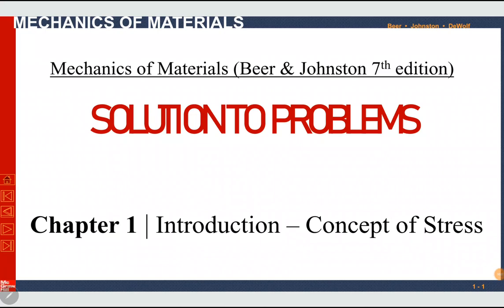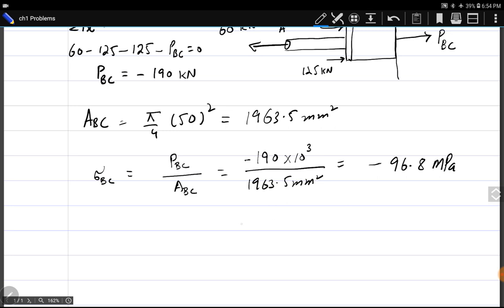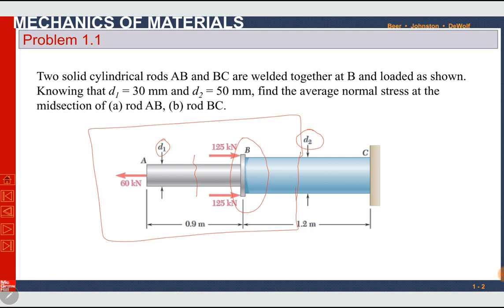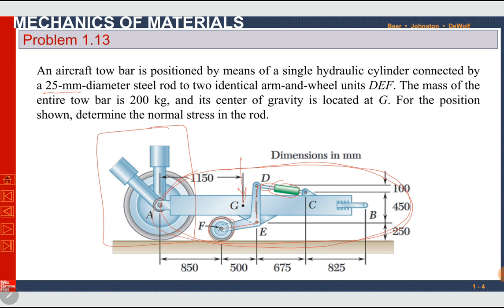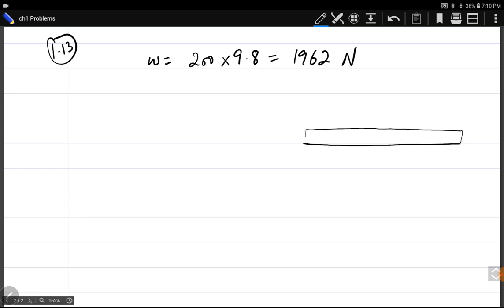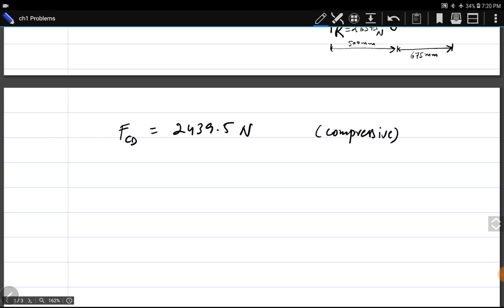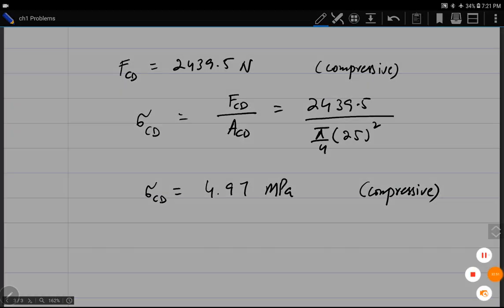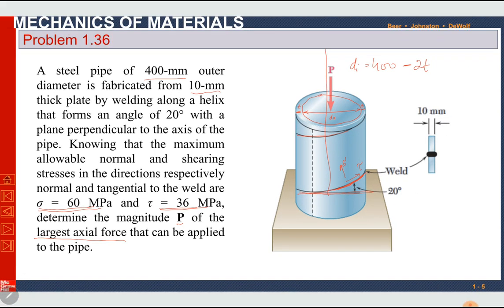Chapter 1 | Solution to Problems | Introduction – Concept of Stress | Mechanics of Materials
Problem 1.1: Two solid cylindrical rods AB and BC are welded together at B and loaded as shown. Knowing that d1 = 30 mm and d2 = 50 mm, find the average normal stress at the midsection of (a) rod AB, (b) rod BC.

Problem 1.7: Each of the four vertical links has an 8 × 36-mm uniform rectangular cross section, and each of the four pins has a 16-mm diameter. Determine the maximum value of the average normal stress in the links connecting (a) points B and D, (b) points C and E.

Problem 1.13: An aircraft tow bar is positioned by means of a single hydraulic cylinder connected by a 25-mm-diameter steel rod to two identical arm-and-wheel units DEF. The mass of the entire tow bar is 200 kg, and its center of gravity is located at G. For the position shown, determine the normal stress in the rod.

Problem 1.36: A steel pipe of 400-mm outer diameter is fabricated from 10-mm thick plate by welding along a helix that forms an angle of 20° with a plane perpendicular to the axis of the pipe. Knowing that the maximum allowable normal and shearing stresses in the directions respectively normal and tangential to the weld are σ = 60 MPa and τ = 36 MPa, determine the magnitude P of the largest axial force that can be applied to the pipe.